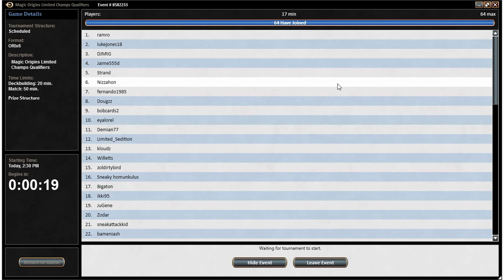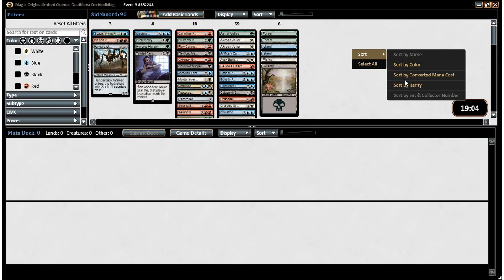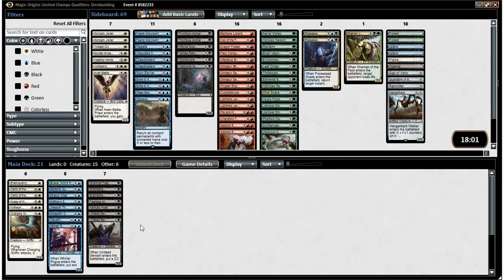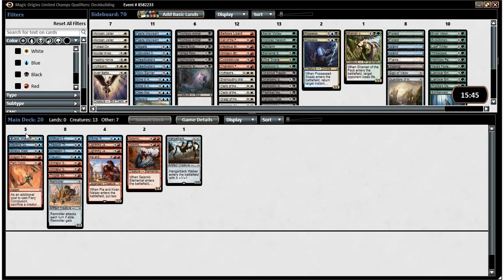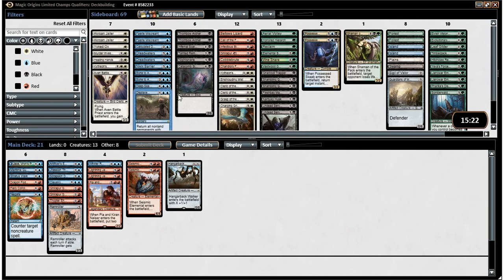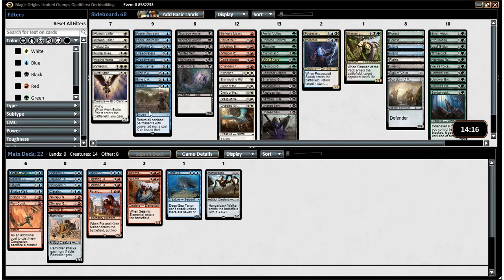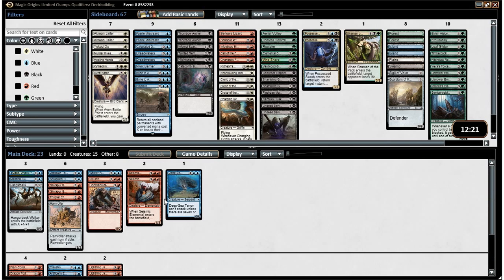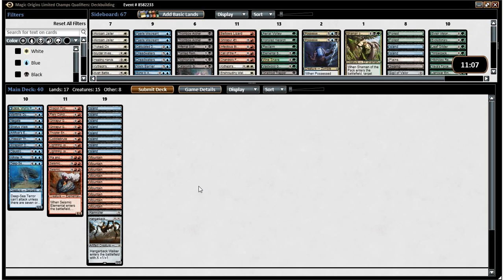Magic Origins Sealed #1 (Deckbuilding) - Magic Origins Limited Championship Qualifier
Watch as I open an especially powerful Origins x6 Sealed Pool for the  5-round Magic Origins Limited Championship Qualifier and explain my card choices.  What would you have done?